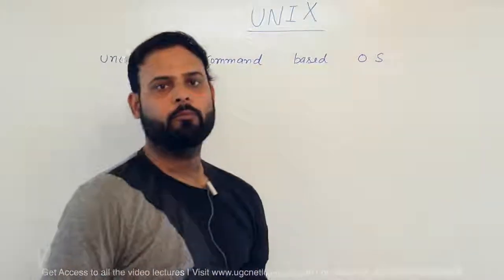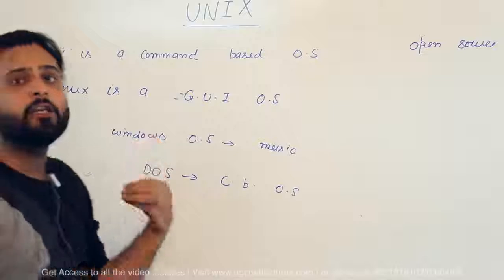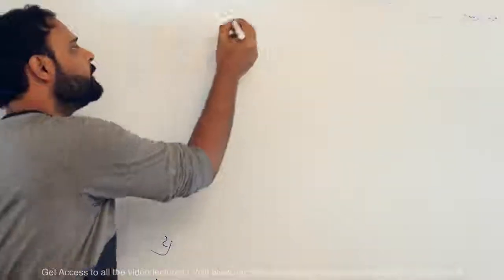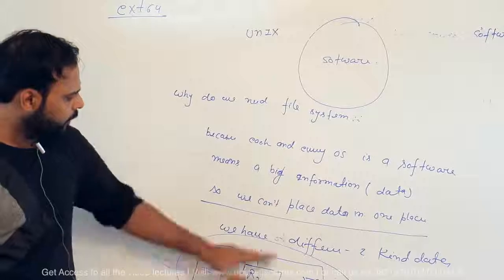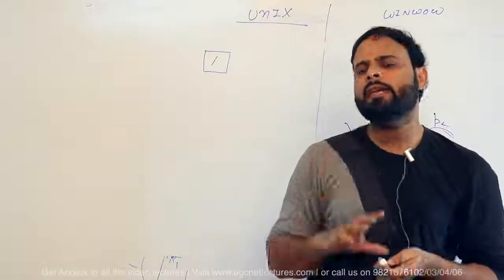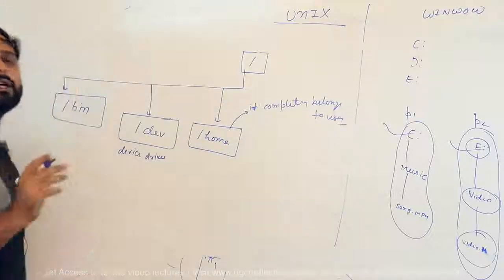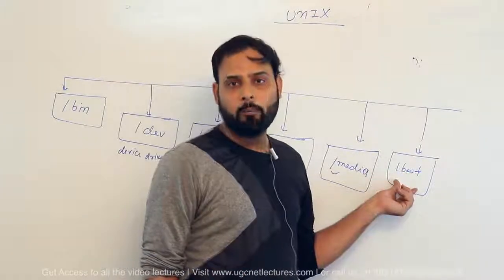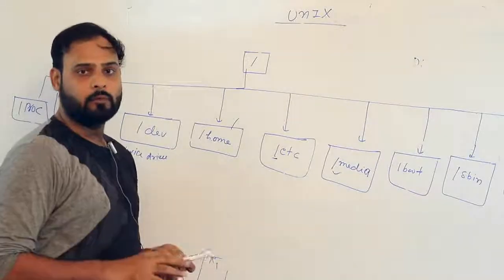Unix 1: Indroduction to Unix operating syatem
Unix is a family of multitasking, multiuser computer operating systems that derive from the original AT&T Unix, development starting in the 1970s at the Bell Labs research center by Ken Thompson, Dennis Ritchie, and others.